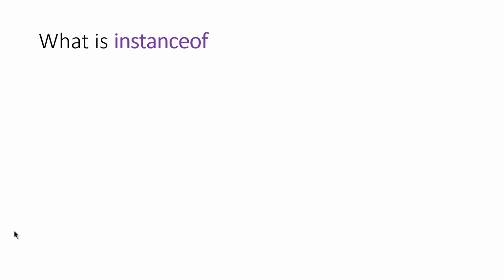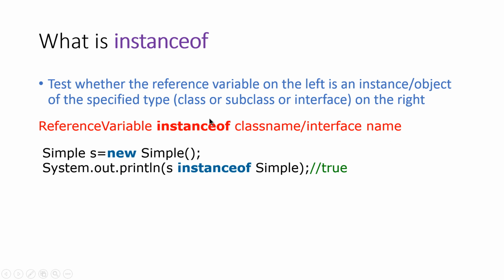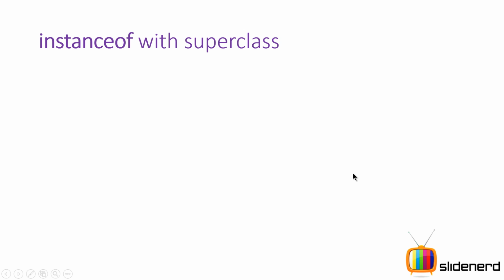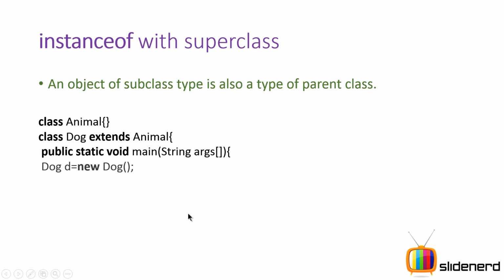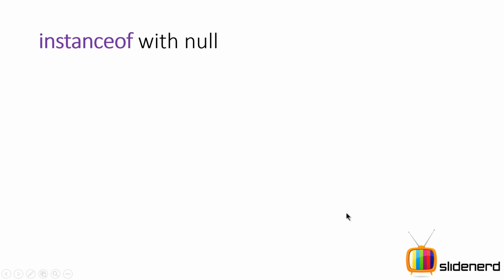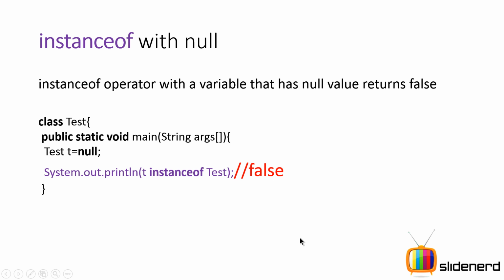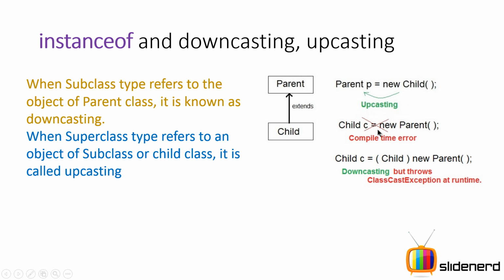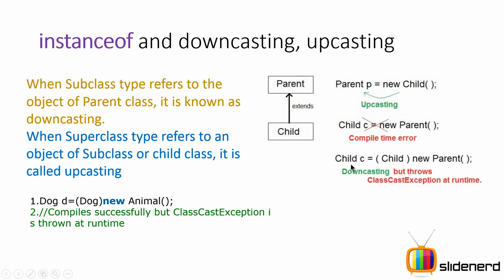56 Java instanceof operator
This Java Tutorial video talks about instanceof operator in Java that takes a reference variable on the left hand side and a Class or Interface name on the right hand side and checks if the reference variable contains an instance that belongs to the specified class name or interface name, if yes, it returns true else false.